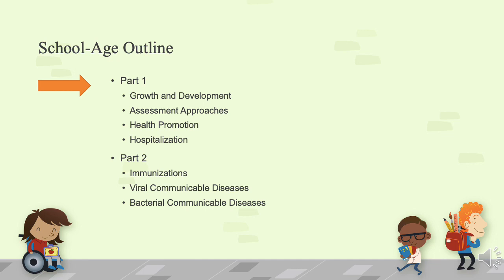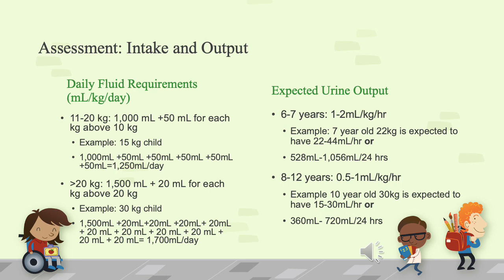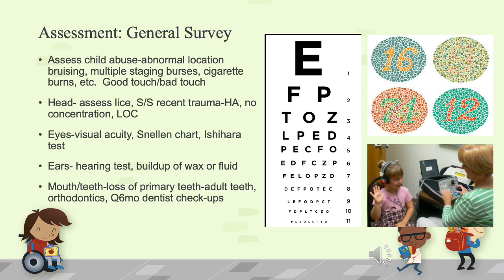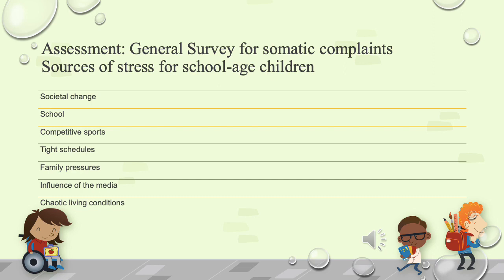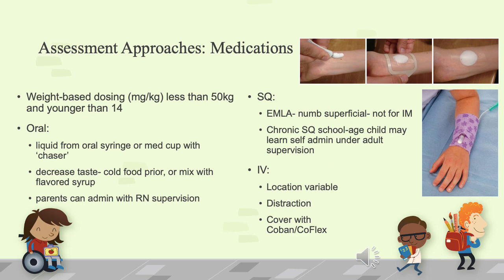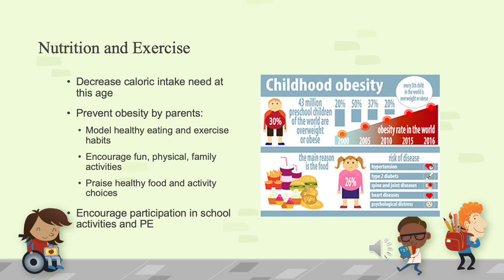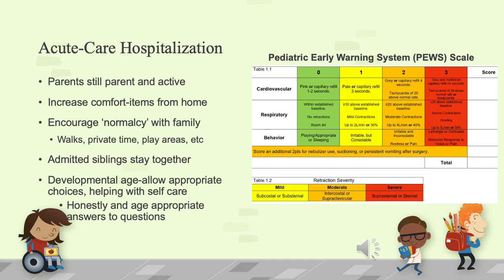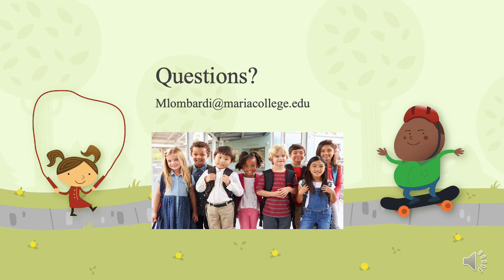School age VO Exam 4